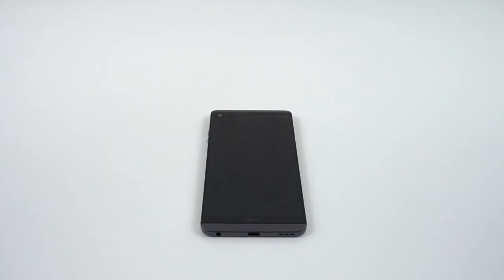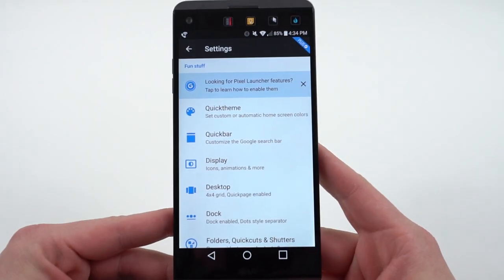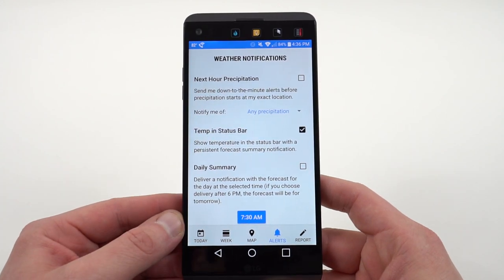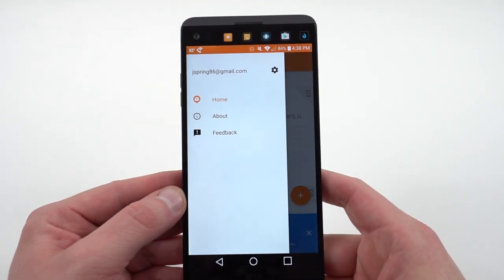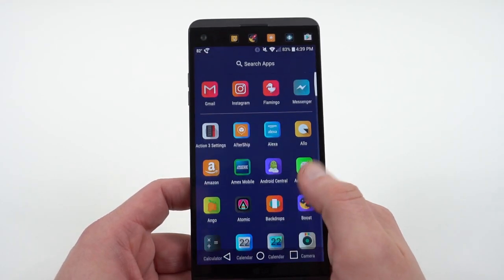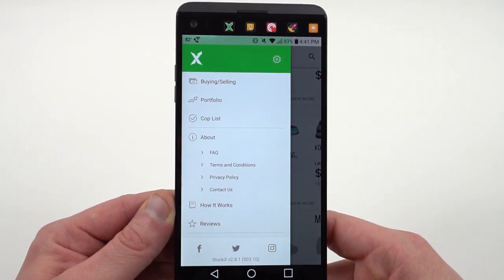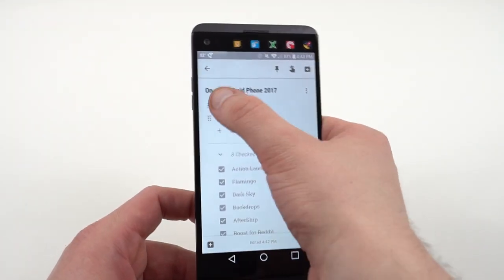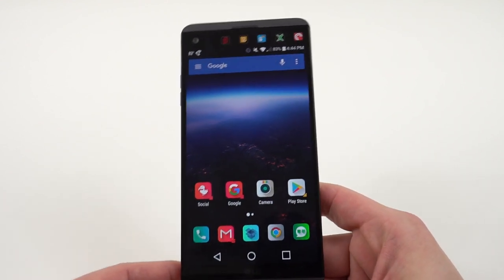What's On My Android Phones? Top 10 Most Used Android Apps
Click below for App Play Store links and to follow me online!